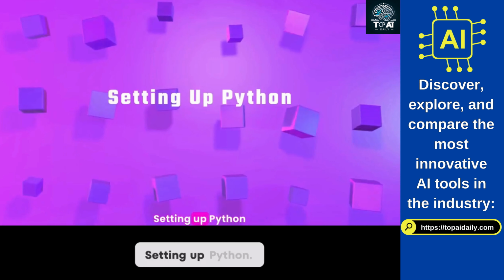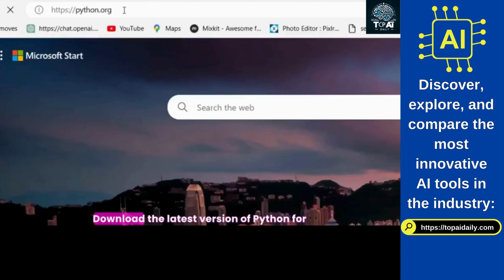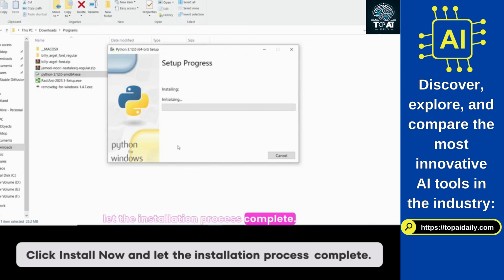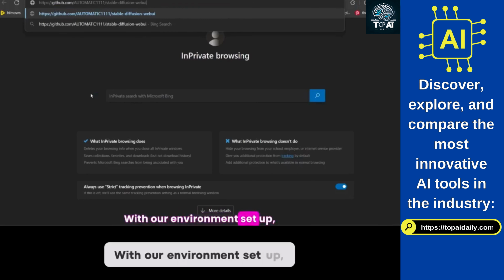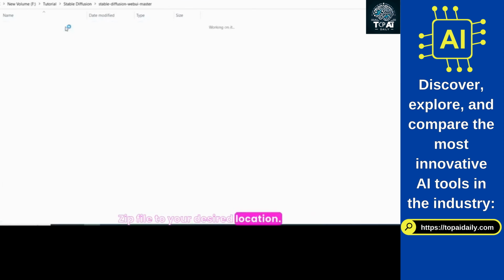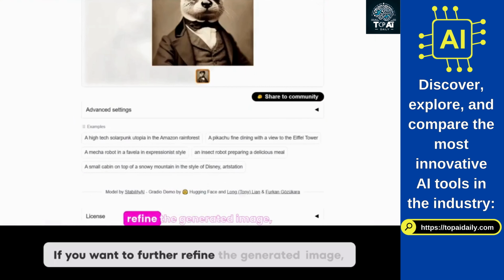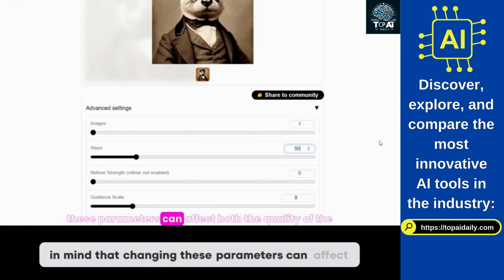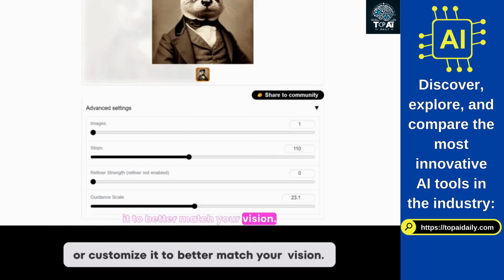Local Installation Guide for Stable Diffusion | A Comprehensive Tutorial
Explore the intricate realm of stable diffusion through this comprehensive tutorial. Delve into the nuances of stable diffusion, not only on Windows but also unravel the secrets of stable diffusion about Mac, Android, and CPU systems. Additionally, master the art of stable diffusion cross-attention, ensuring a well-rounded understanding of this advanced scientific concept. Embark on a journey of knowledge as you grasp the intricacies of stable diffusion across various platforms, enhancing your expertise in this cutting-edge field.

Discover, explore, and compare the most innovative AI tools in the industry